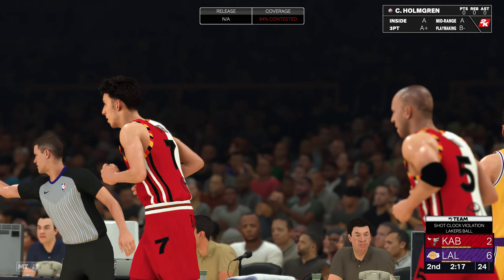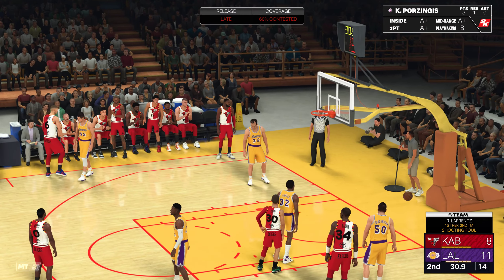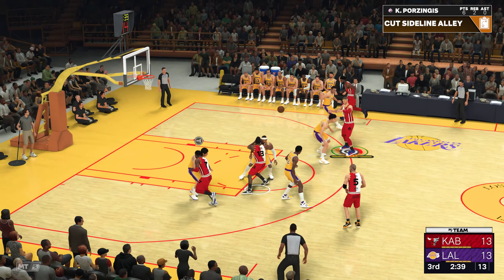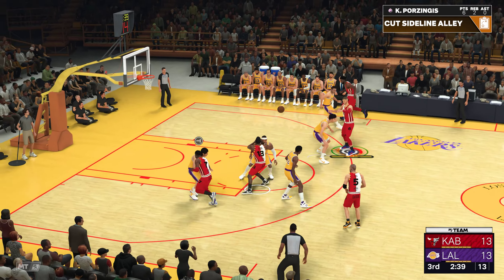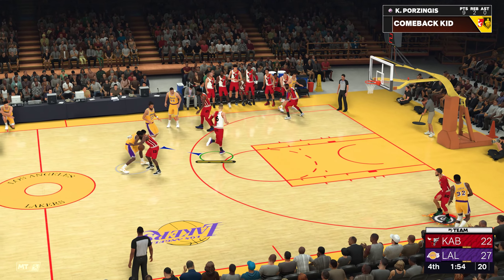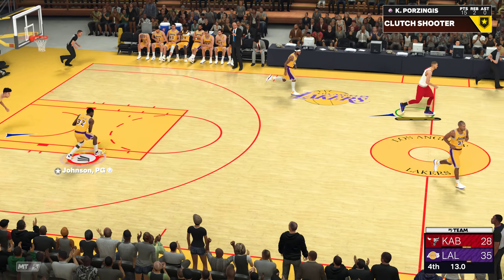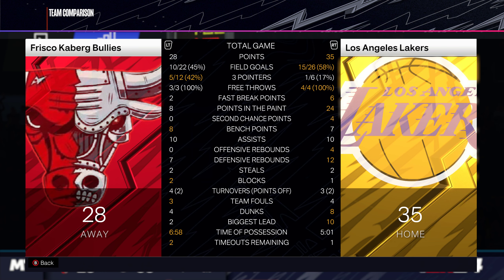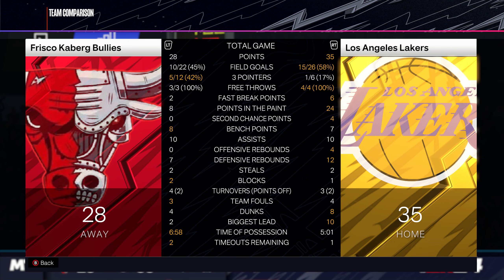Nba 2k24 / Kaberg Bullies - LA Lakers (2)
Challenge Bracket Busters / game 3
Kaberg Bullies - LA Lakers 28-35